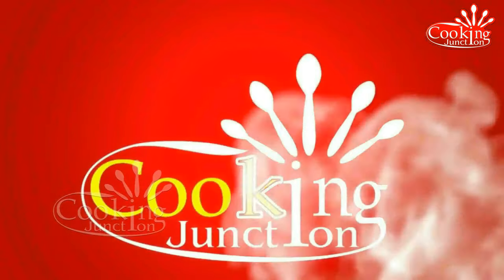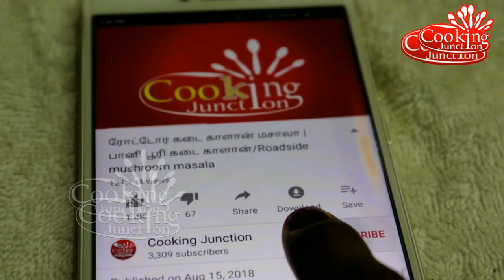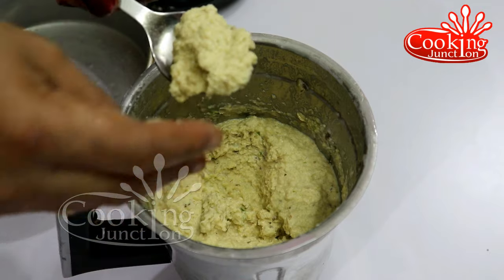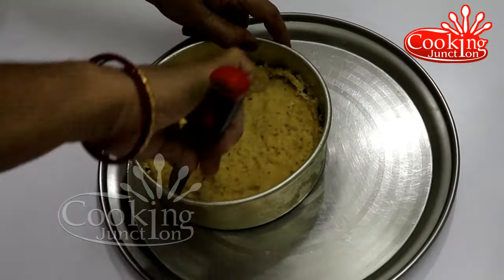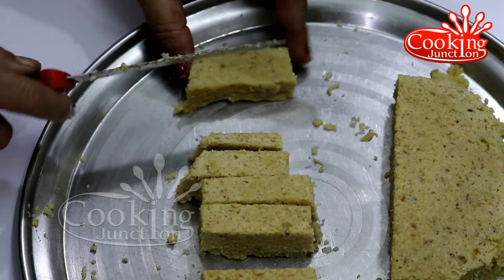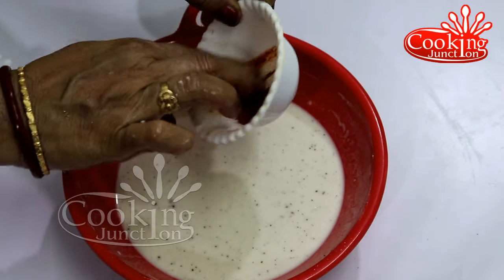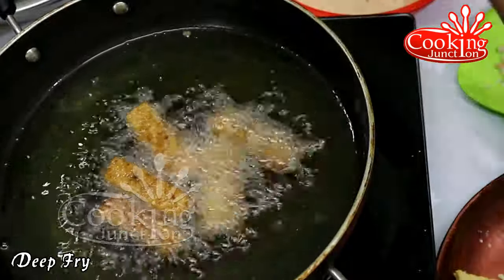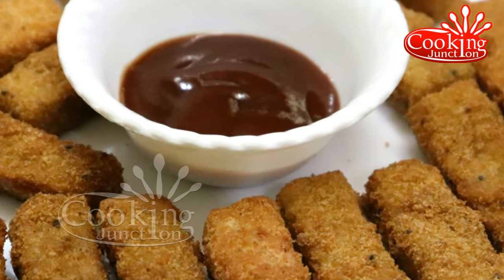கொண்டக்கடலை இருந்தா சூப்பரான மொறுமொறு ஸ்னாக்ஸ் செய்ங்க || Channa Finger Fry New Snacks Recipes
கொண்டக்கடலை இருந்தா சூப்பரான மொறுமொறு ஸ்னாக்ஸ் செய்ங்க || Channa Finger Fry New Snacks Recipes Channa Finger Fry, Chickpeas Finger